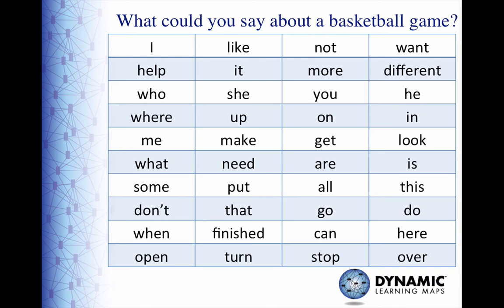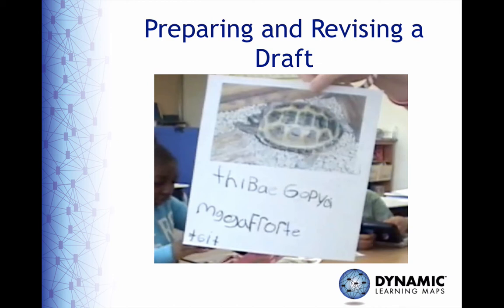Presentations (with breaks)